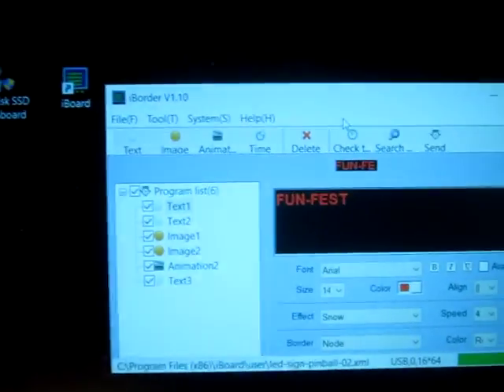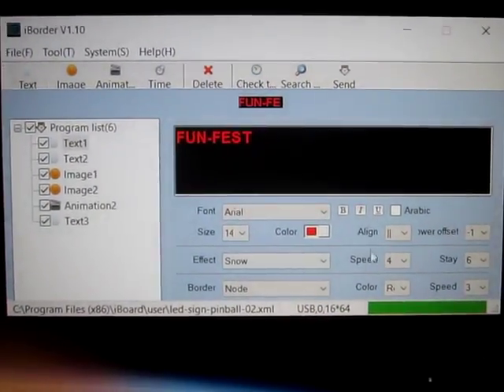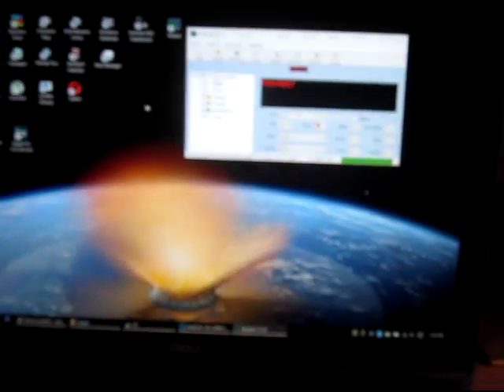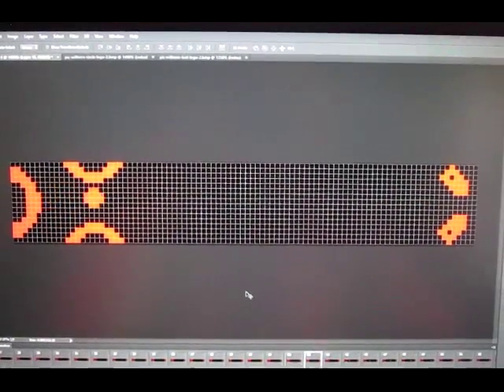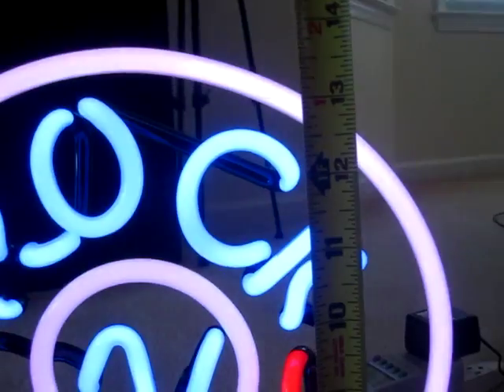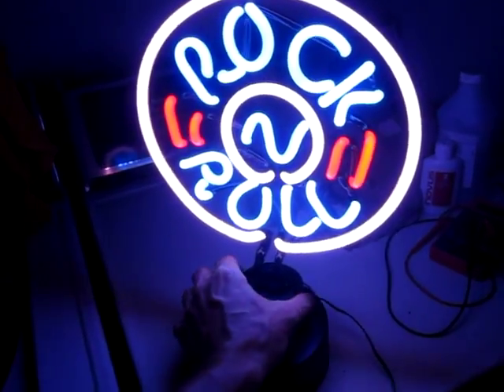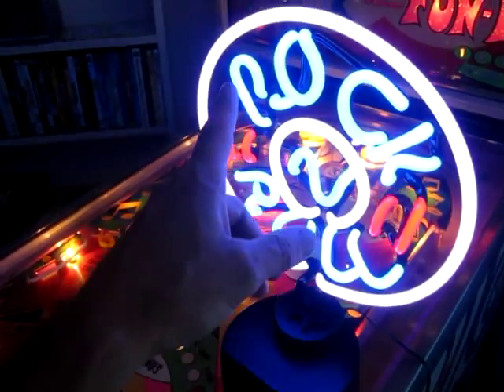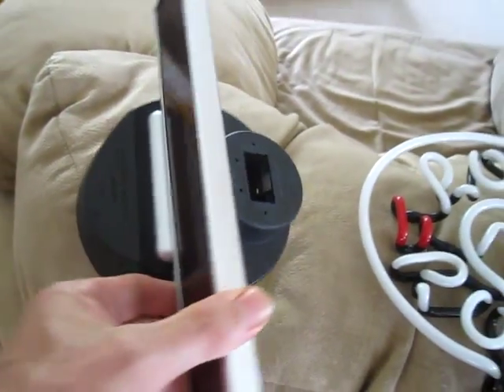LED Scrolling Sign Neon Sculpture programmable matrix display Game room Arcade Tour Light decoration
Custom Made Pinball Machine Topper with LED Scrolling Sign Programmable Matrix Display and Neon Sculpture unboxing and review iboard program windows 10 williams fun fest swinger stern game room arcade decoration

Neon Sign Sculpture
LED Message Sign
Thanks.